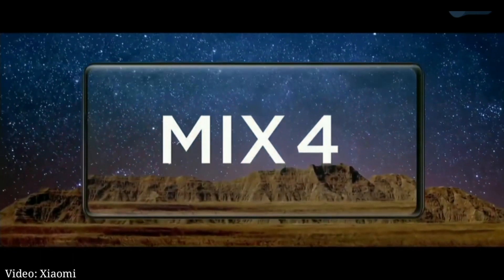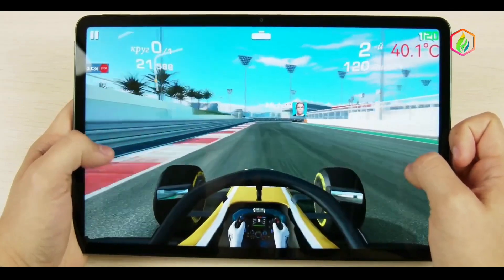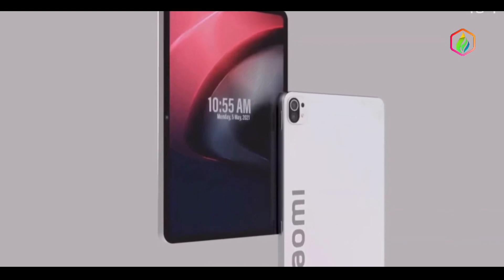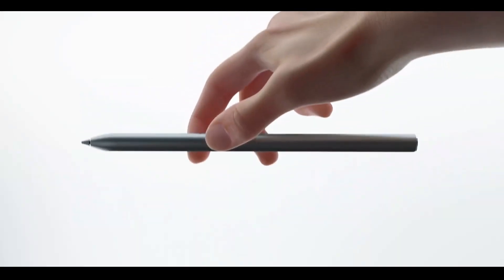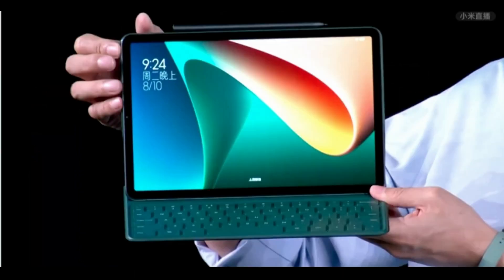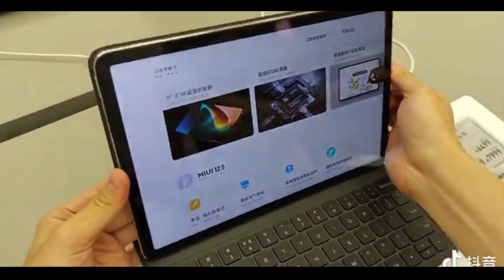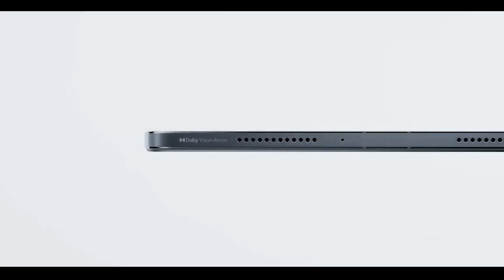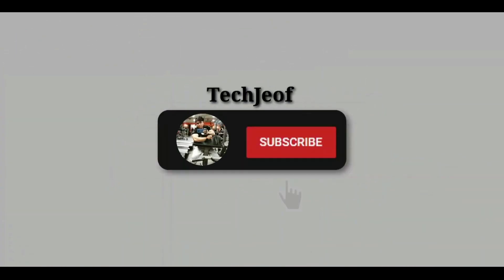Xiaomi Pad 5 Pro - A POWERFUL TABLET 🔥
New Xiaomi Pad 5 and 5 Pro with High specs, Qualcomm Snapdragon 860/870 SoC, A truly powerful tablet in the market.

Jeofrey Mendevil